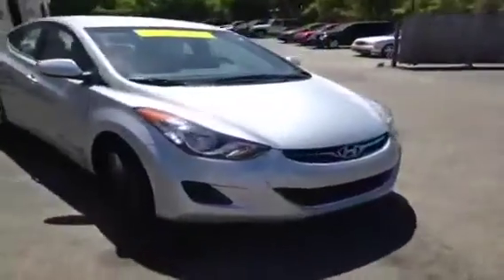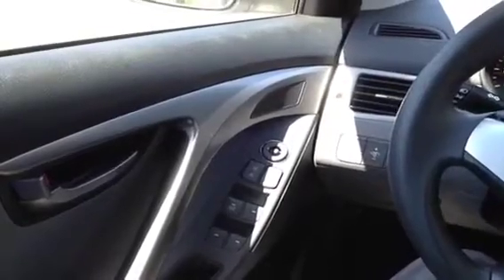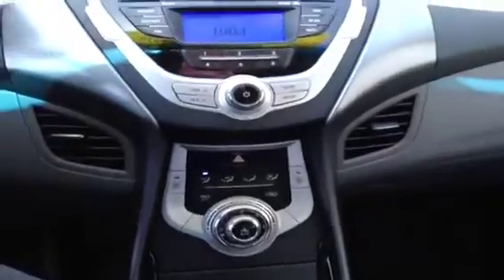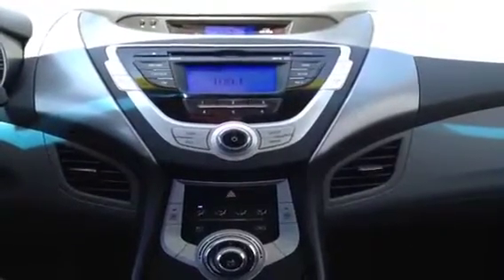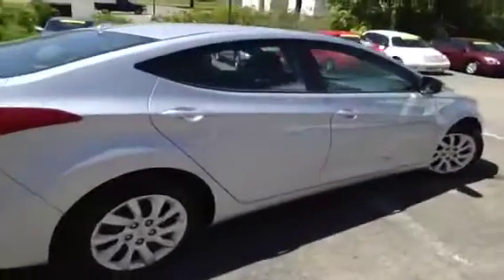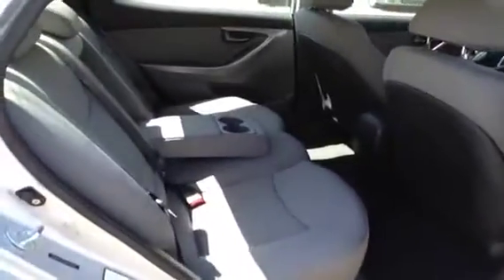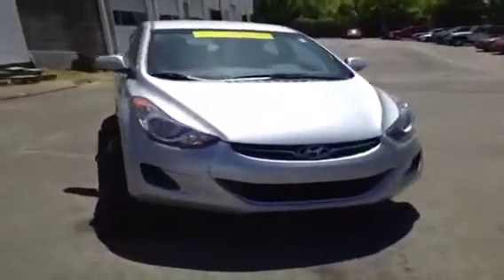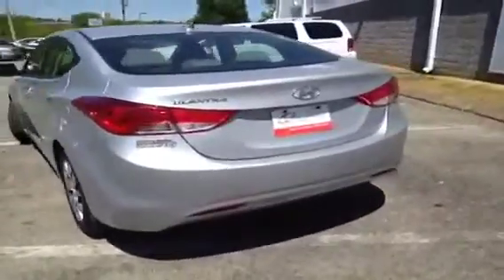2011 Hyundai Elantra 4dr Sdn Auto GLS (Alabama Plant) *Ltd Avail* 4 Door Car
This is a 2011 Hyundai Elantra 4dr Sdn Auto GLS (Alabama Plant) *Ltd Avail* 4 Door Car Front Wheel Drive with 6-Speed A/T transmission Silver[Radiant Silver Metallic] color and Gray interior color.  This video is recorded and uploaded by cDemo Mobile Inspector.                                                         Detailed vehicle info with more photo(s) is available